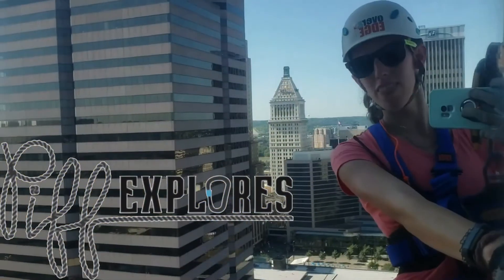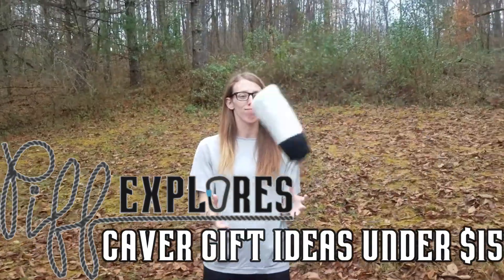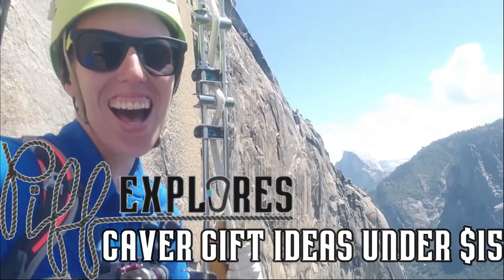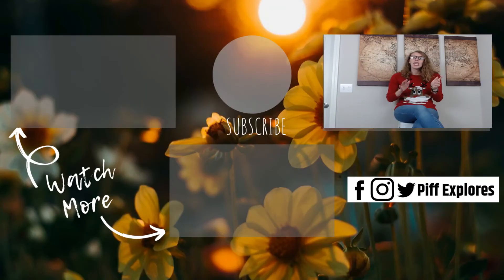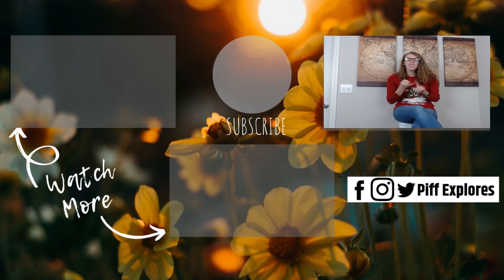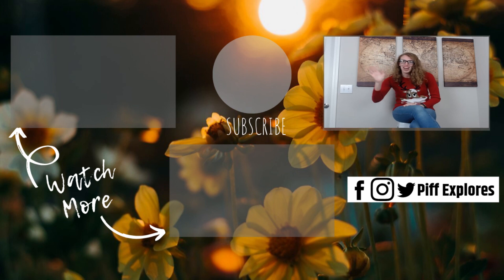15 Gifts for Cavers under $15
15 GIFTS FOR CAVERS UNDER $15 // Find the perfect gifts, from stocking stuffers to the big ones under the tree. In this video, I give you 15 gift ideas tailored to the caver in your life. The holidays are just around the corner and shopping season has begun. Don't worry, we've got you covered on presents this year.